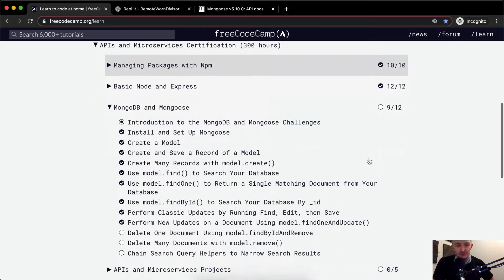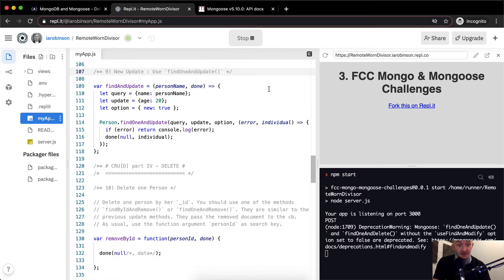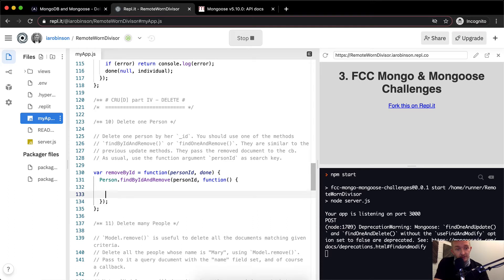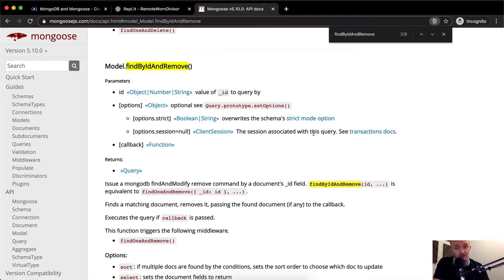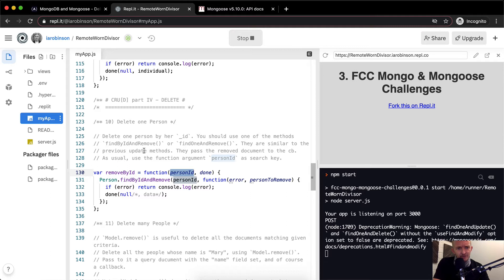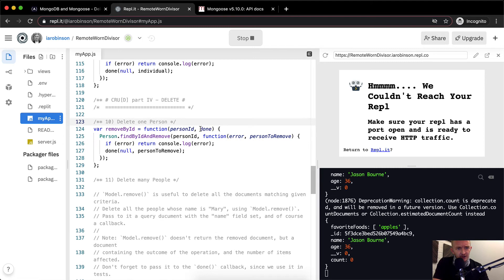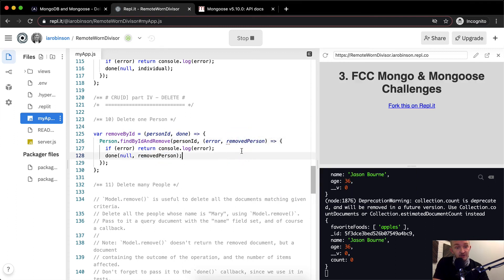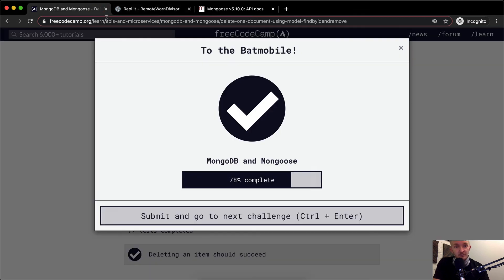Delete One Document Using Model.findByIdAndRemove() - MongoDB and Mongoose - Free Code Camp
In this MongoDB and Mongoose tutorial we delete one document using Model.findByIdAndRemove. This is one section of many in which we work to achieve our APIs and Microservices Certification. This video constitutes one part of many where I cover the FreeCodeCamp curriculum. My goal with these videos is to support early stage programmers to learn more quickly and understand the coursework more deeply. Enjoy!

The whole playlist for the MongoDB and Mongoose section of the APIs and Microservices certification can be found here: